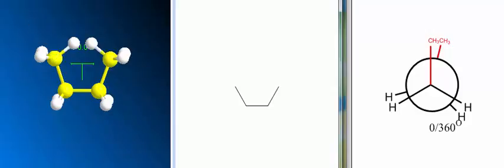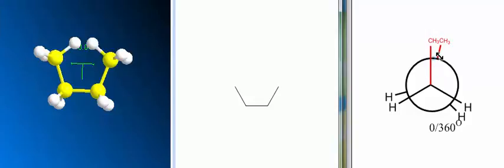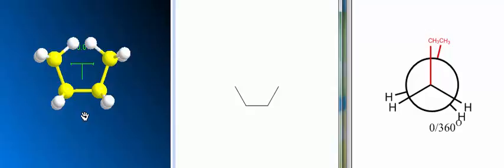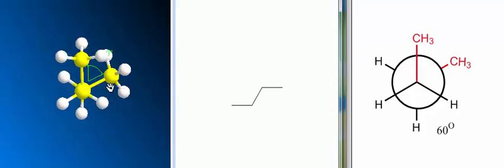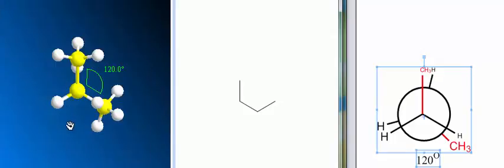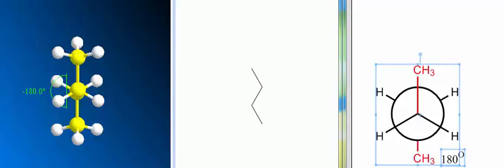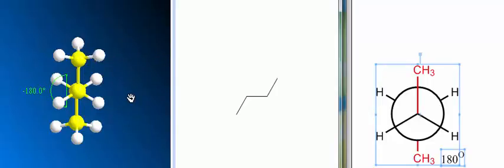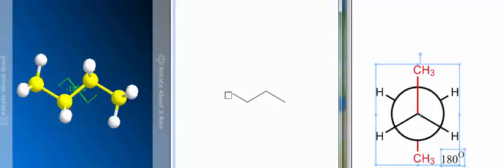Butane in multiple representations - Conformation and Energy